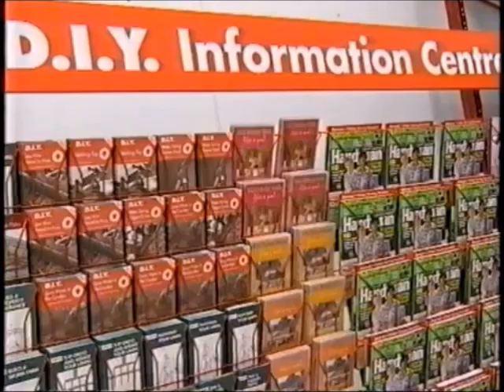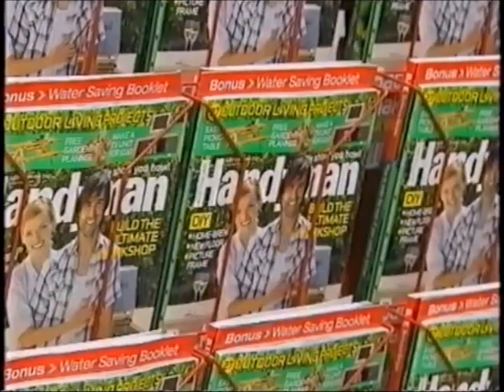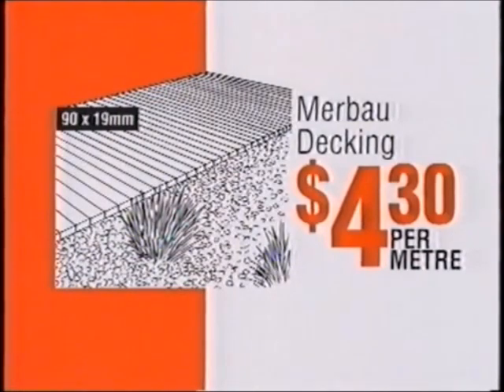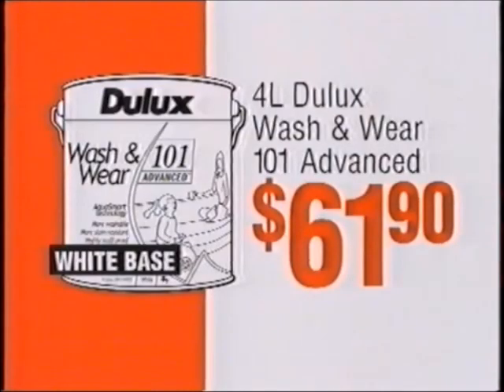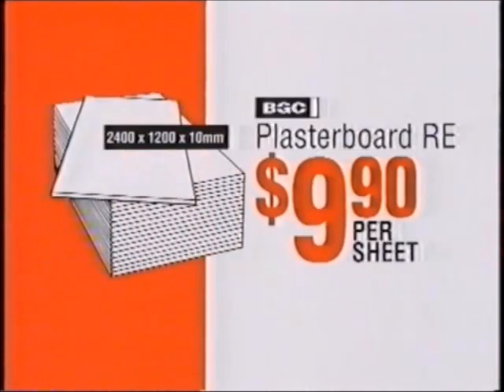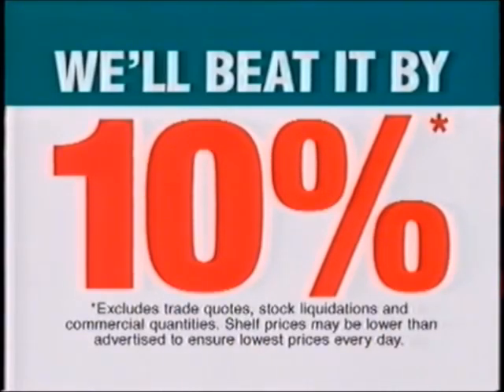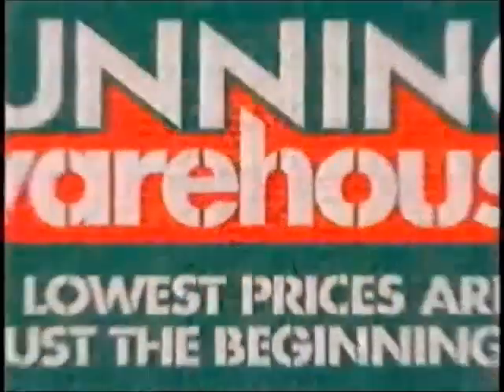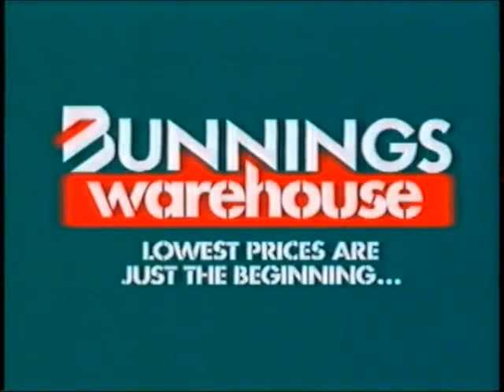bunnings warehouse 2007 ad